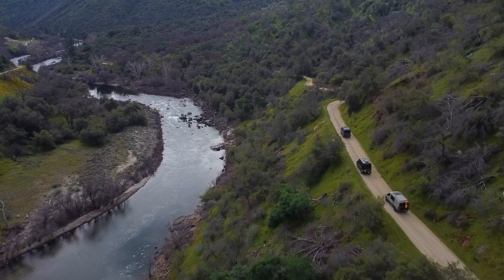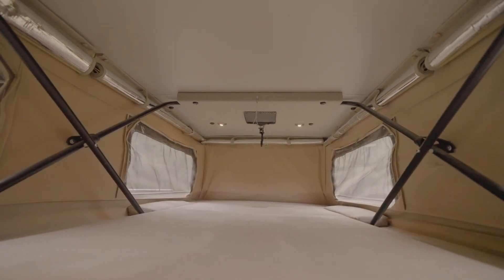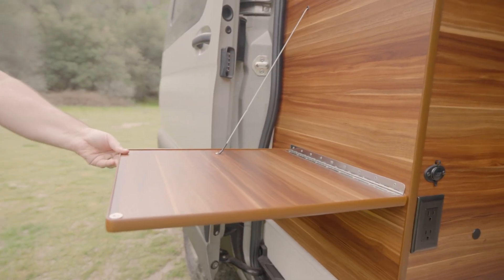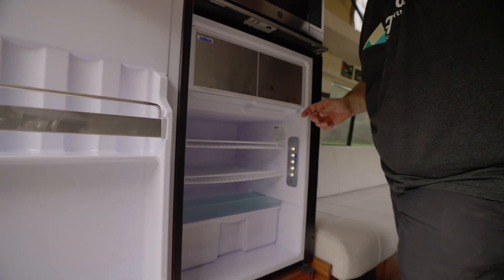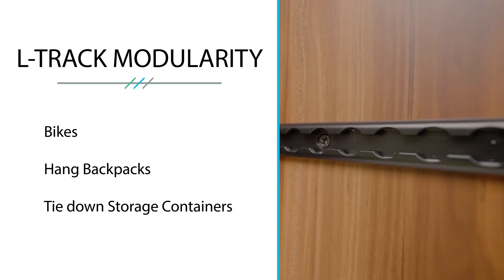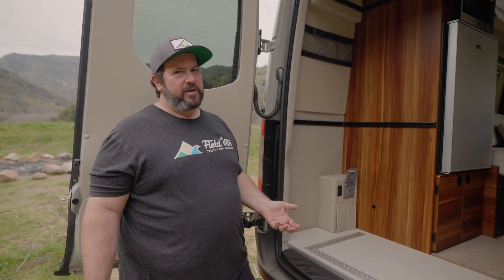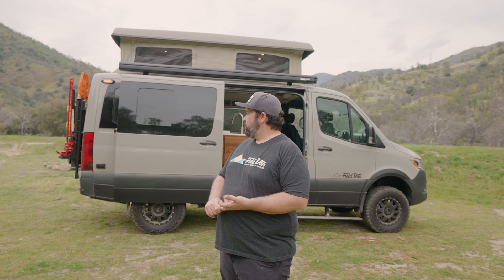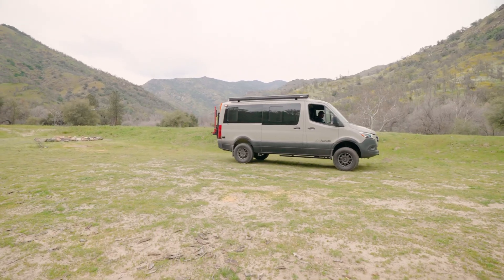Cozy Van Tour at Kings Canyon California || Canyon Series C1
The perfect van doesn’t exist? Tell that to the ultimate Field Van Canyon C-1 Camper Van Conversion! 🚐

We’re at Kings Canyon to show you our detailed van conversion tour of the Canyon C-1 Mercedes 4x4 Sprinter Plan, a top choice for camper van enthusiasts! This week, we explore the innovative design and features of our C-1 camper van conversion, perfect for both families, couples, and solo adventurers.

Behind the driver’s seat, enjoy a 72” side-facing couch with lap belts for 3 passengers. This couch offers stunning views out of the side doors and pairs perfectly with the front swivel seats to create a cozy seating area for your group. The couch easily converts into a 44” wide by 72” long bed, the same size as old Volkwagen campers, providing comfortable sleeping space. Behind the couch, find a tall cabinet with a refrigerator and optional microwave. Below the couch, enjoy multiple storage cabinets that offer plenty of space for your gear. On the passenger side, this van build features a huge galley with a sink and optional induction stove, plus numerous drawers and cabinets, ensuring you have all the storage you need. A flip-up countertop can be added for a convenient table.

Field Van C-1 Camper Van Canyon Series Specs:
Seats: 3-5 passengers with lap belts
Fuel type: Diesel
Storage: Tall cabinets, galley drawers, rear door storage that doubles as a table, and L-tracks all over
Beds: Convertible couch bed (44” x 72”) and pop-top spacious bed
Kitchen: Galley with sink, optional stove, refrigerator, microwave, flip-up countertop, and optional Lagun table
Field Van C-1 Camper Van Canyon Series Accessories and Features:
Water System: Integrated water tank and pump
Power Options: Solar panels and auxiliary battery
Comfort: Swivel seats, panoramic windows, and ventilation
Exterior Features: Exterior shower, backpack from Aluminess, Mac Tracs, a Rotopax Fuel Container, a Hi-Lift Jack, tire carrier, and Amp Electric Running Board

Field Van is the premier choice for custom van conversions in Fresno, CA, and Reno, NV. Our team is passionate about the craftsmanship of building reliable, customized camper vans that let you create your own adventures on and off-trail. 🌲

Ready to start your adventure? This conversion van is for sale! Visit FieldVan.com to learn more about our custom van conversions and how we can help you hit the road in style.

LET’S CONNECT!